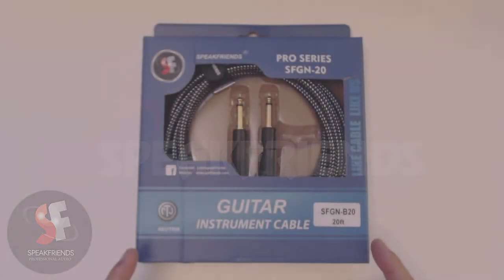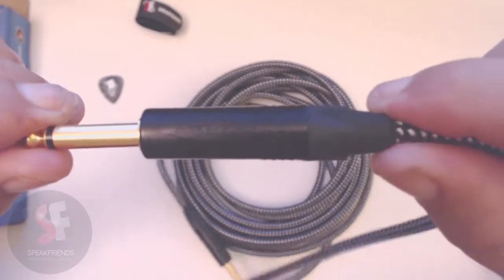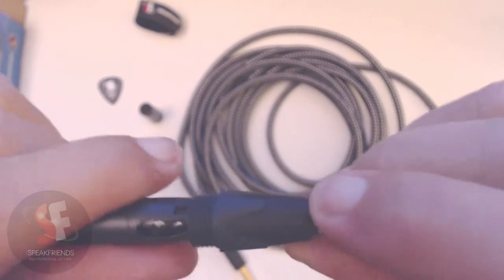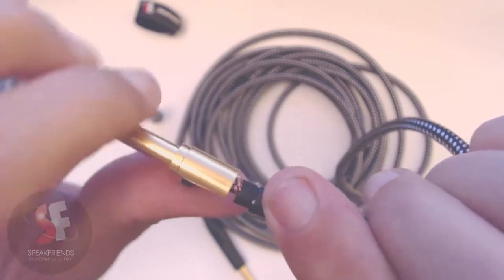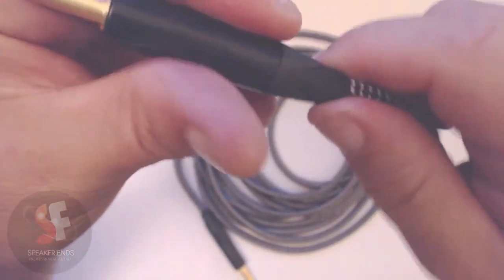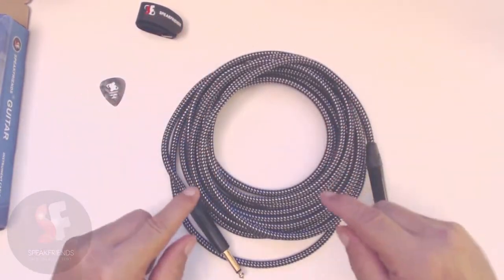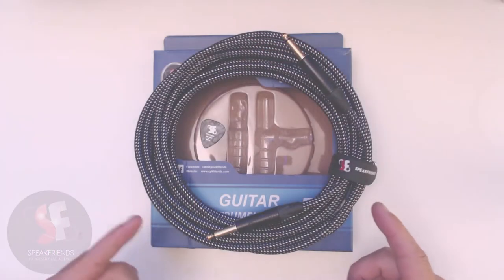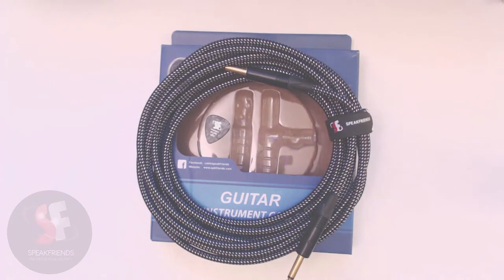NEUTRIK SFGN-B20 Review!